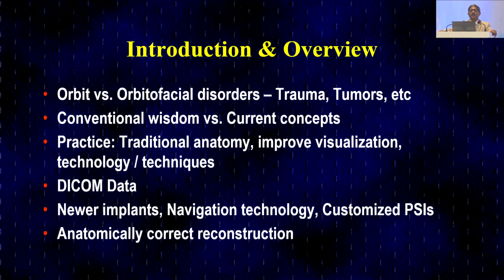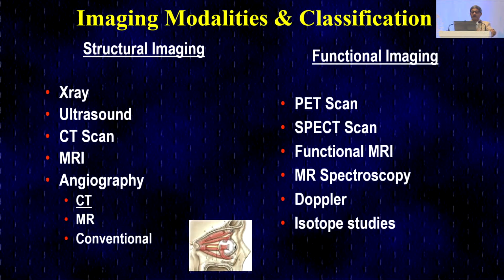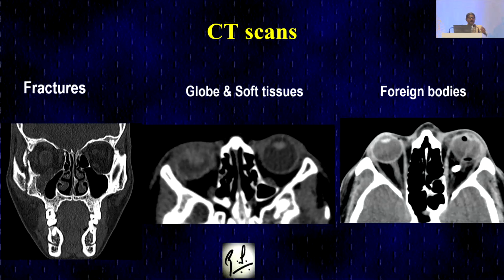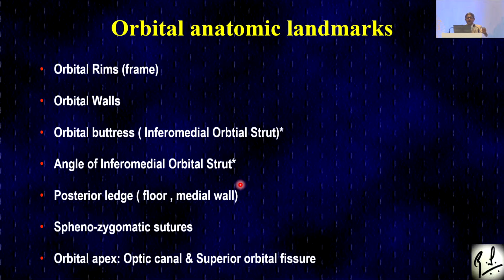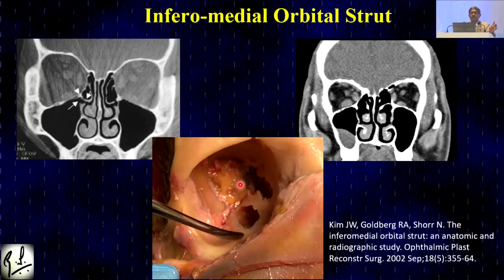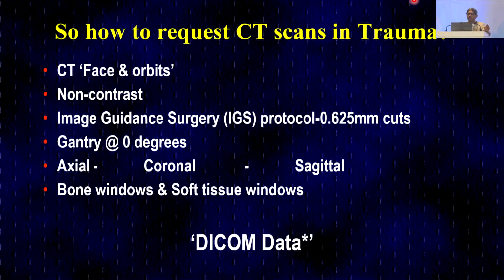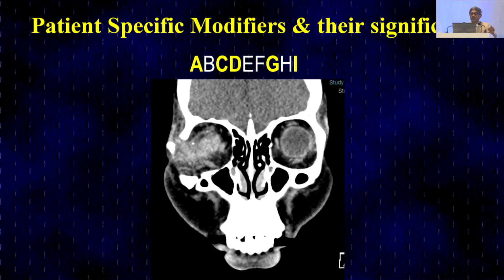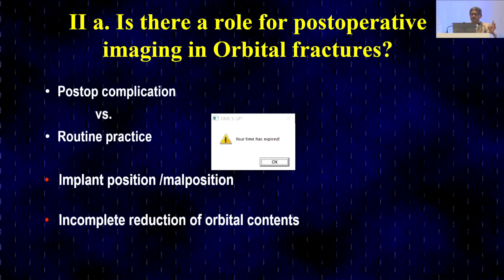AIOS2025 IC227 T Dr J K Gangadhara SUNDAR Imaging OrbitoFacial Basic to Cutting Edge